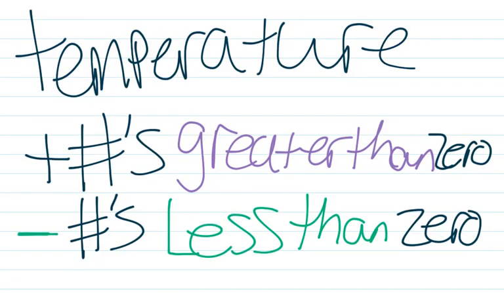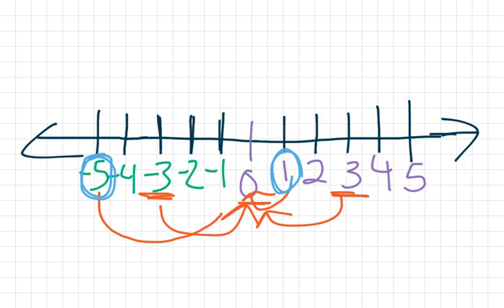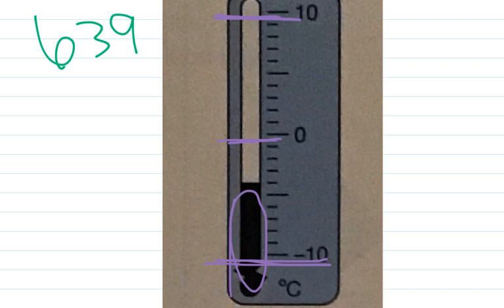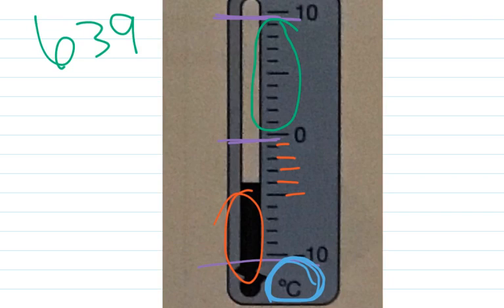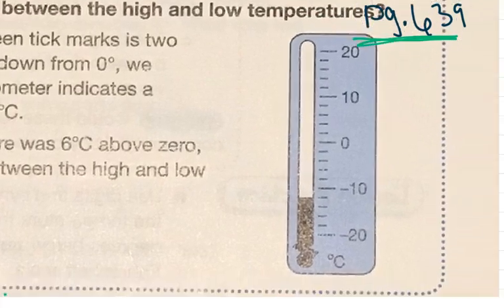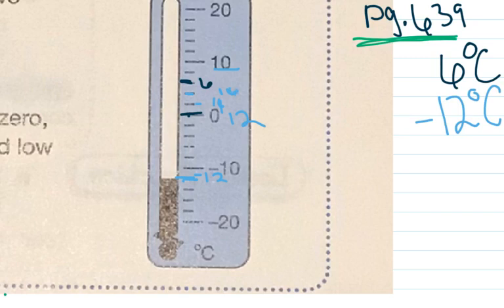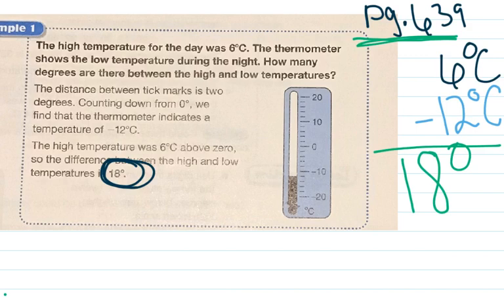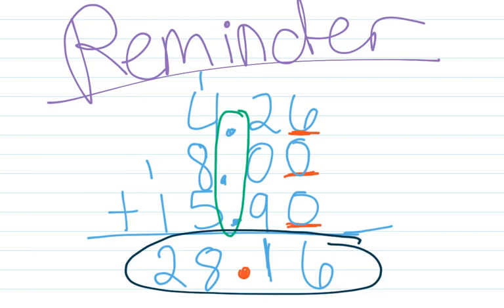Lesson 98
Discussing temperature in the 5th grade Saxon Math book